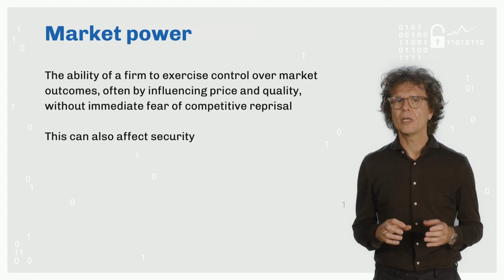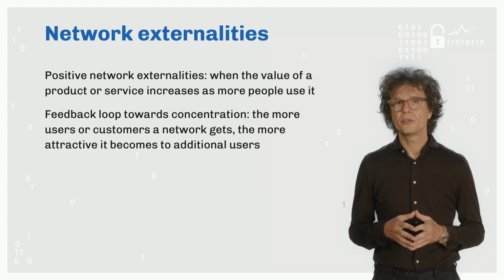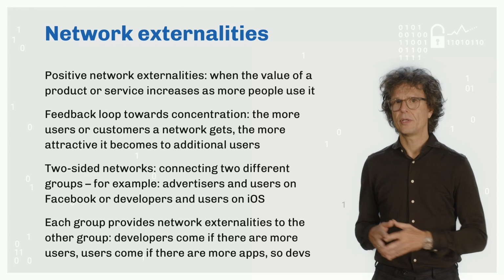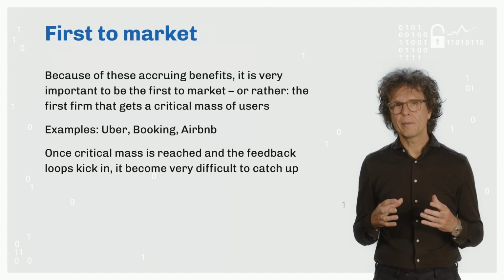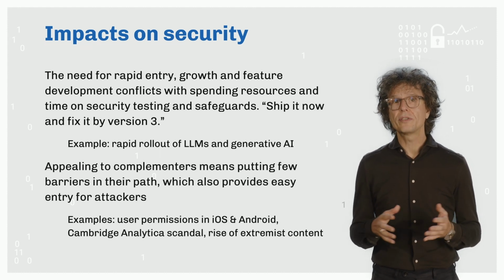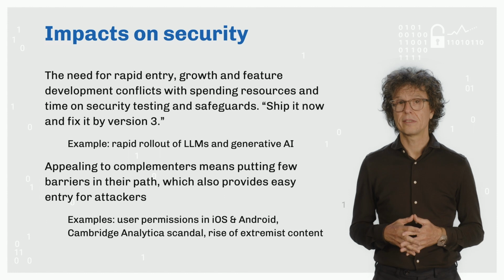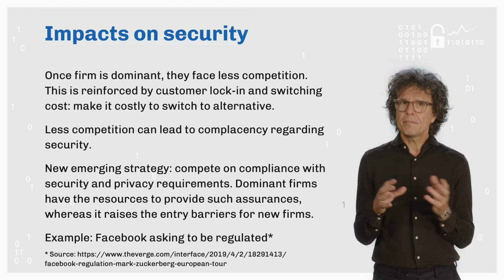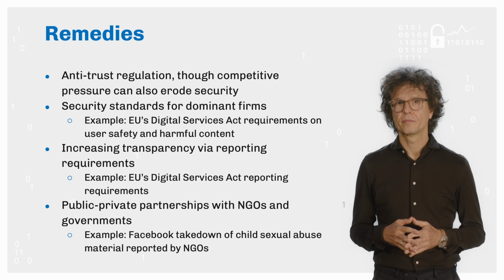ECYB1p_2024_Week_3_1_Explaining_Failures_Monopolies_and_Market_Power-video